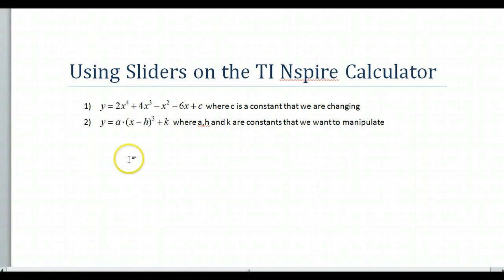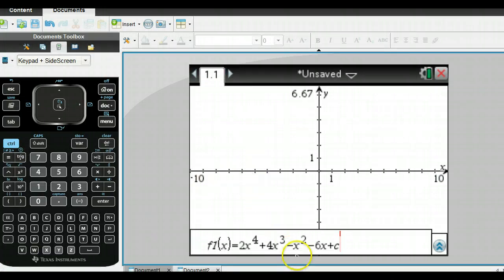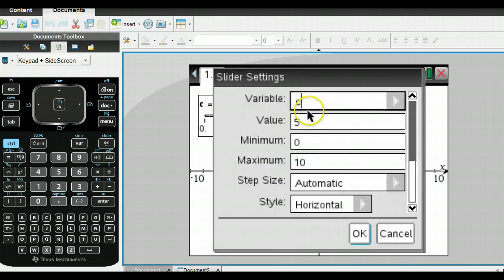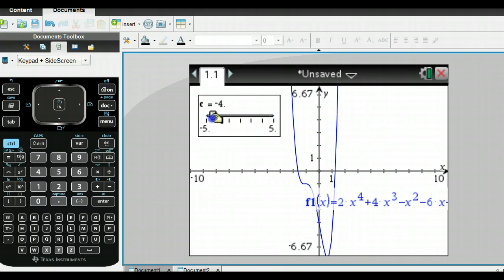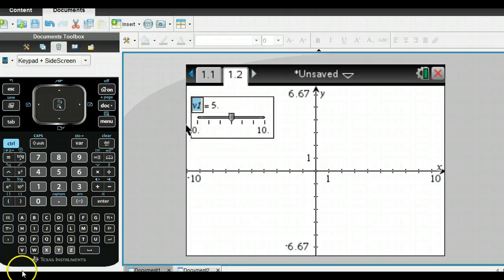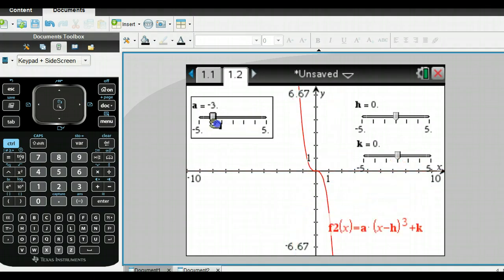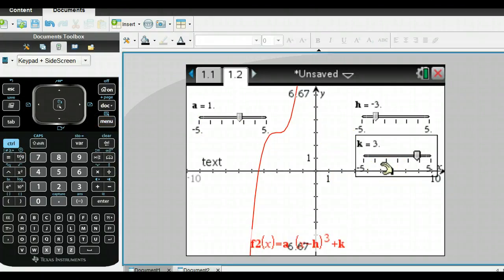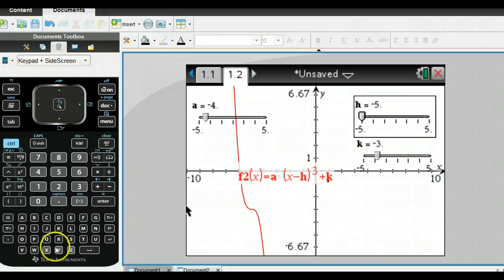TI Nspire Sliders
In this video, you will learn how to set up sliders on the TI Nspire CX CAS.  This will help you look at the transformations you can make on a curve.